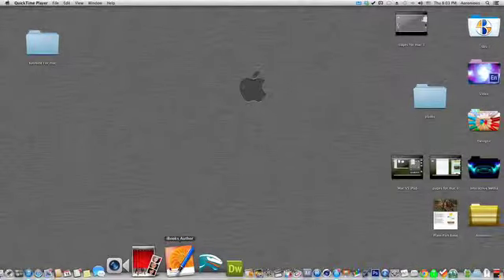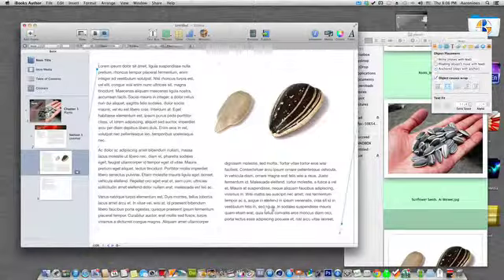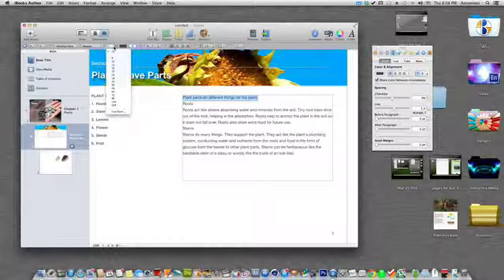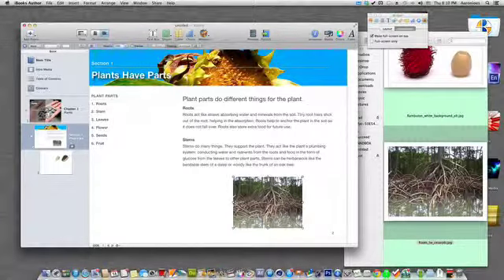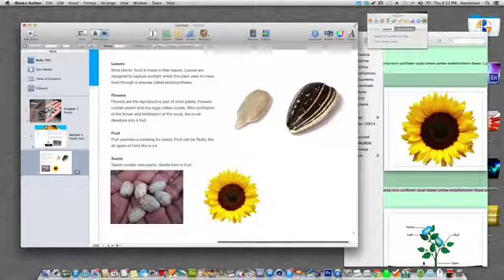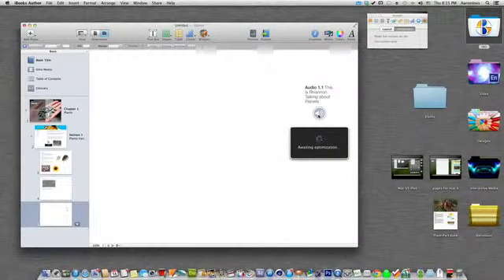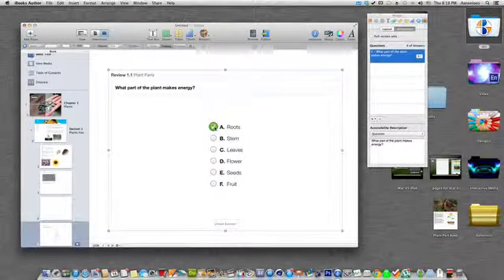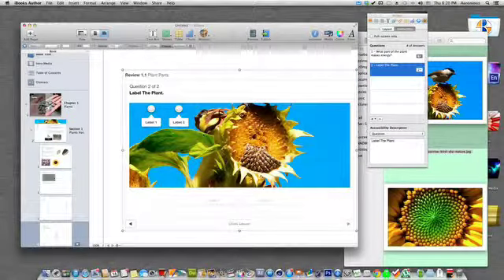iBook Author Tutorial 1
Make your own interactive textbooks with Apple iBook Author. This tutorial takes you through some of the basic features such as adding multimedia, quizzes, and audio.